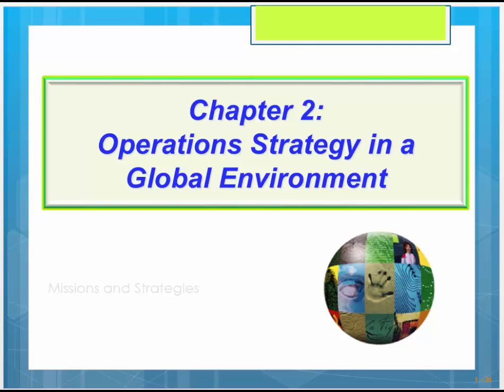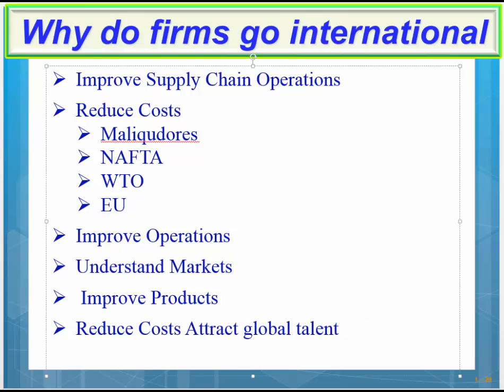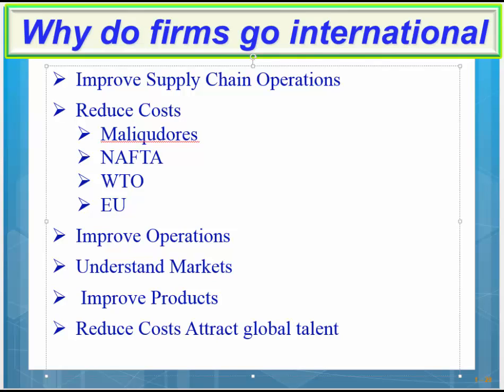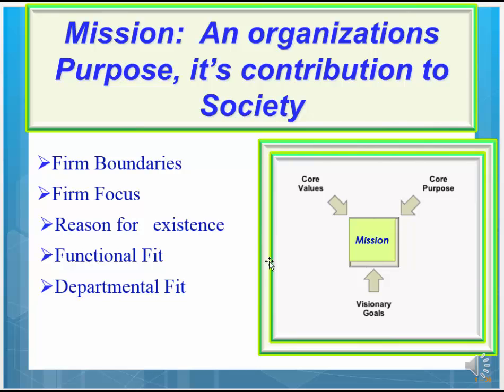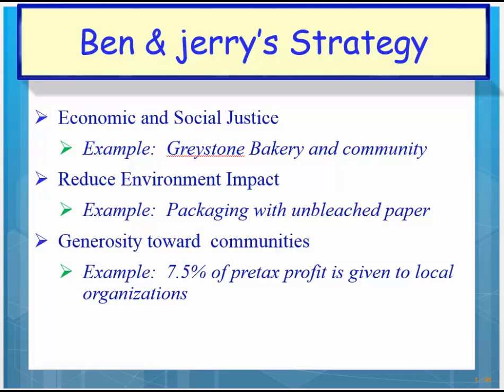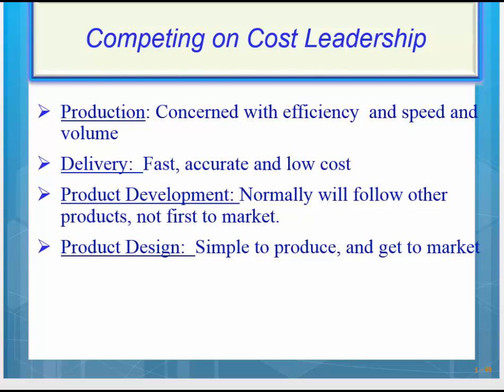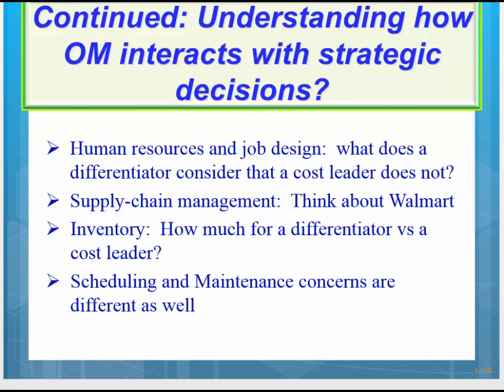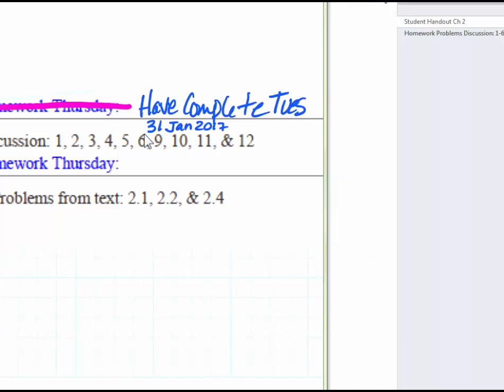Ch 2 Operations Strategy in a Global Enviroment